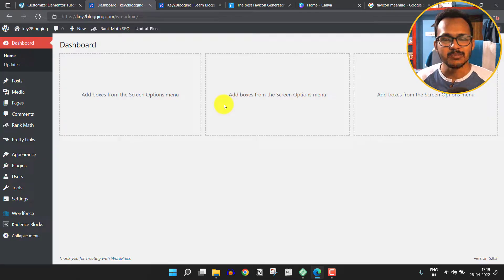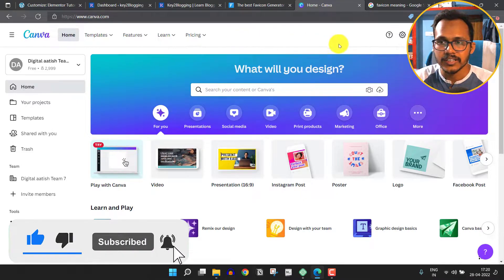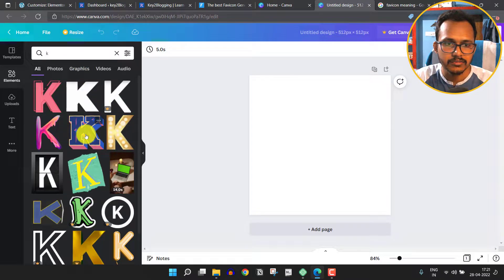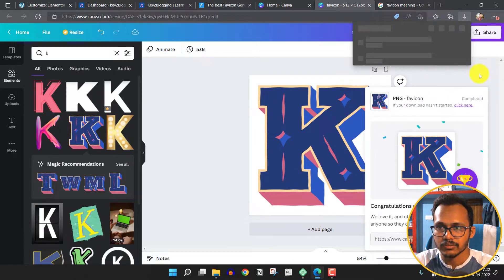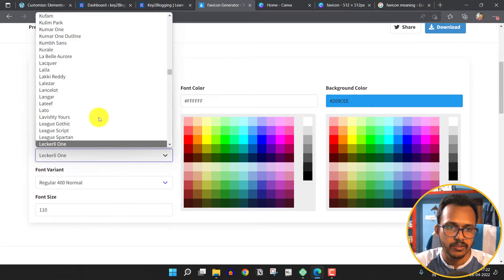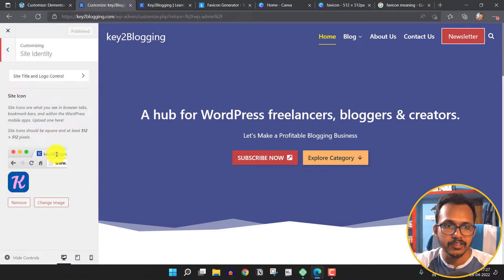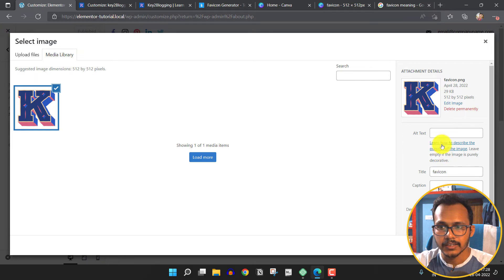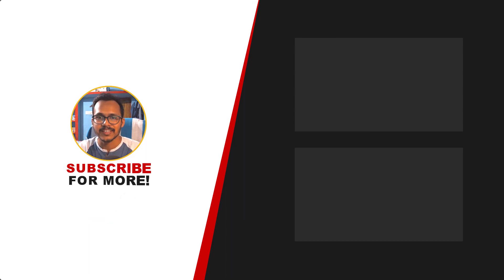Stop Using Default WP Logo ❌️ Set Custom Favicon icon in WordPress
In this video, I will show you how to Add a Favicon icon In Wordpress.  I also cover how to generate the favicon icon for your Wordpress website.

By default, WordPress comes with a default Wordpress logo as a favicon and you can change it with your own custom favicon in Wordpress by going to the theme customizer - Site Identity.

Follow the video to learn the process step by step. You can Generate the Favicon icon using Favicon.io or canva.com. If you have any doubts you can ask me in the comment section.

--- If this video is helpful to you, Do Press The LIKE Button 👍